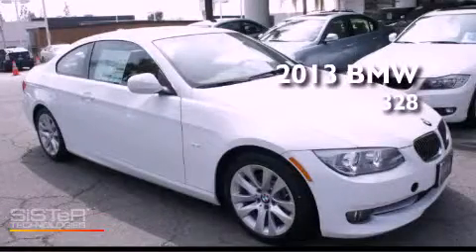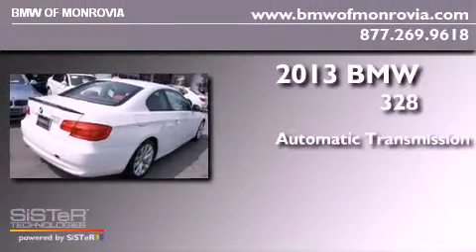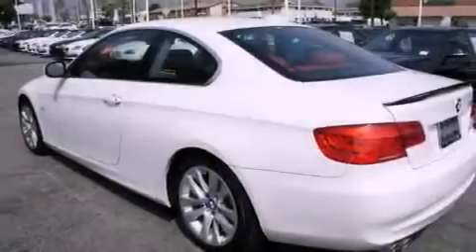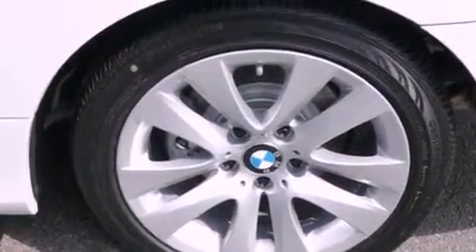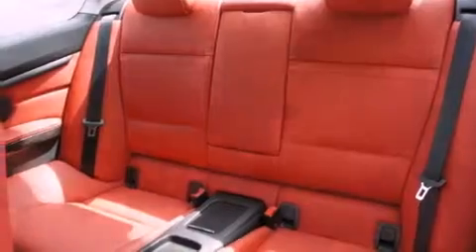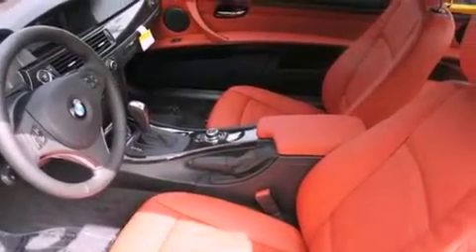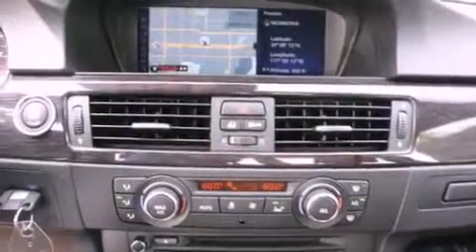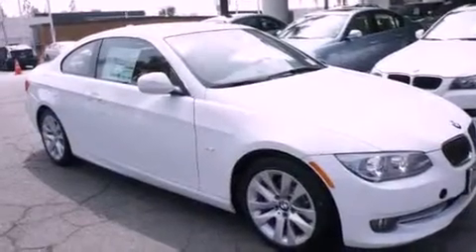2013 BMW 328i Monrovia CA 91016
Year : 2013
 Make : BMW
 Model : 328i
 Engine : 3.0 6 Cyl.
 Trans . : Automatic
 Exterior : Alpine White
 Miles : 5
 Interior : Coral Red/Black
 2013 BMW 328i Monrovia CA